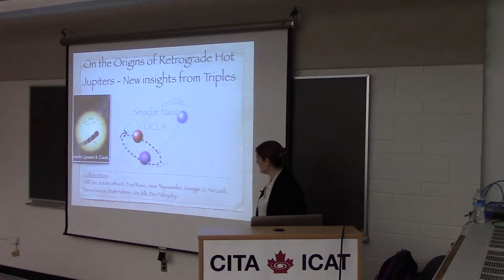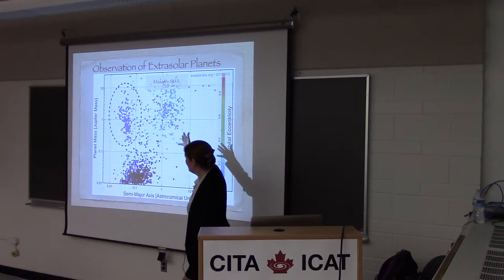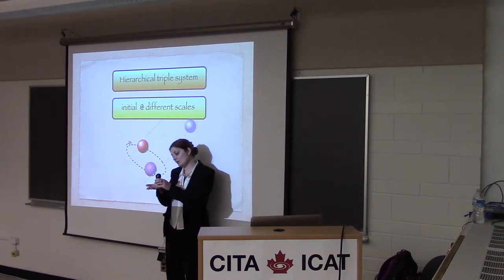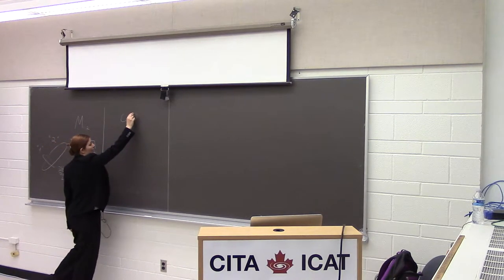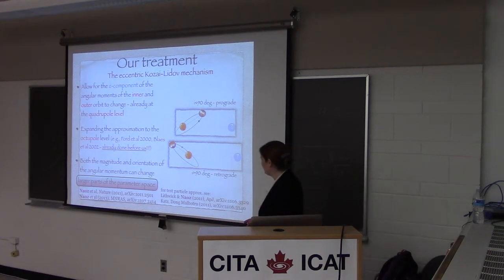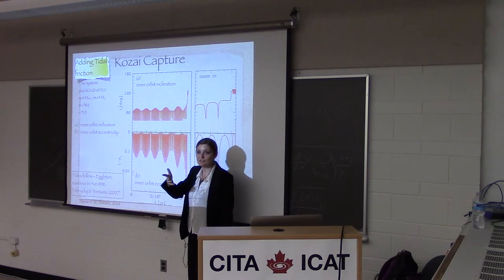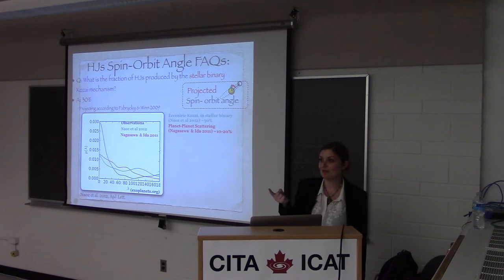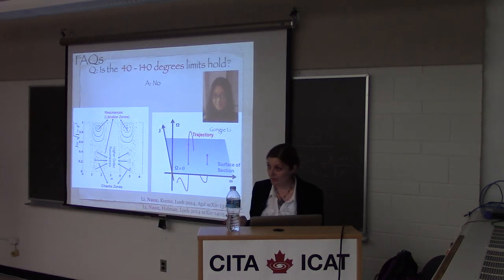CITA 667: On the Origin of Retrograde Hot Jupiters - New Insights from Triple Systems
Title: On the Origin of Retrograde Hot Jupiters - New Insights from Triple Systems
Speaker: Smadar Naoz (UCLA)
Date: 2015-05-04